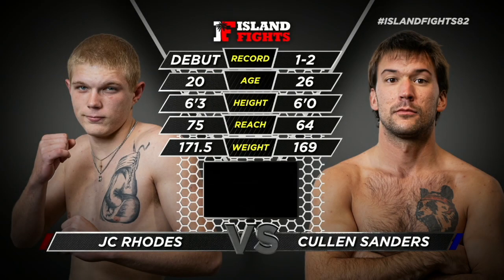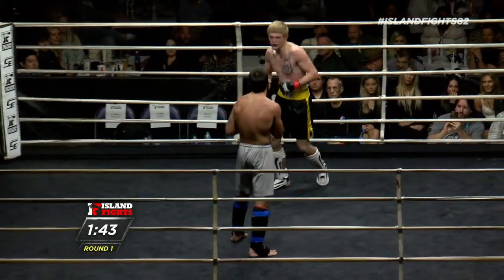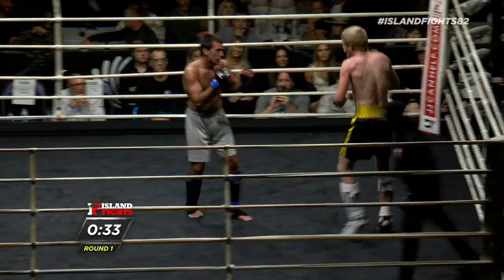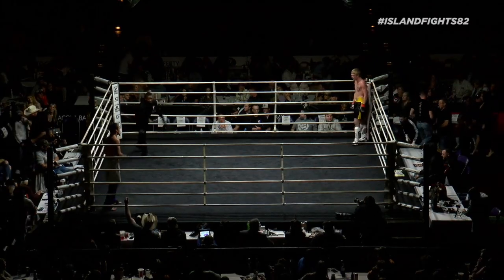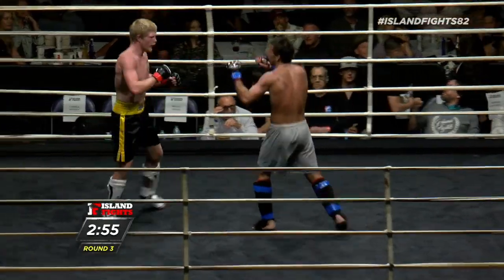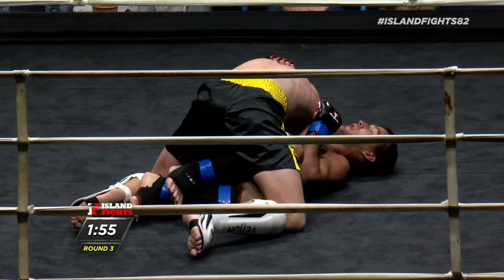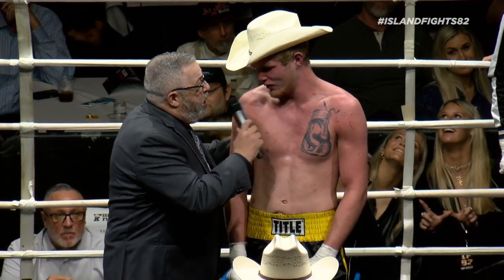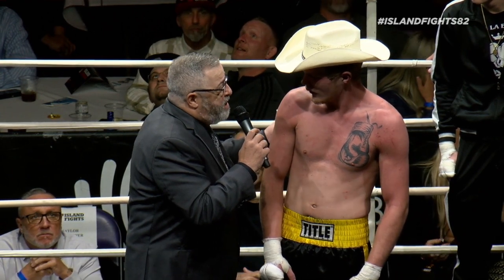Island Fights 82: JC Rhodes vs Cullen Sanders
JC Rhodes takes on Cullen Sanders at Island Fights 82 in the Pensacola Bay Center.